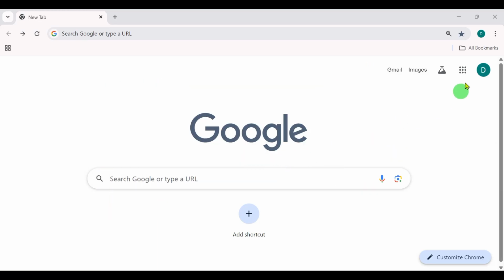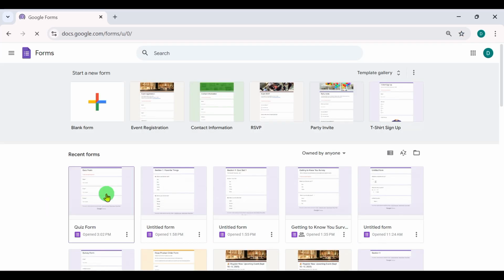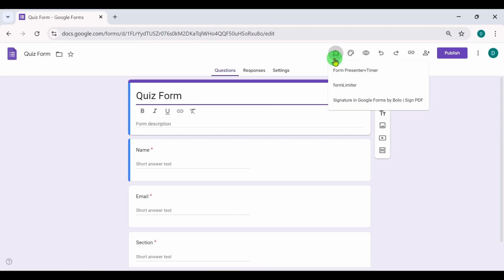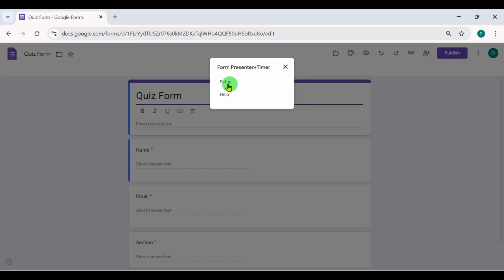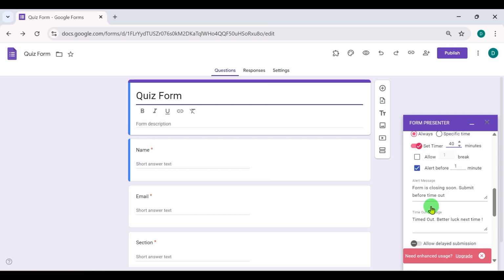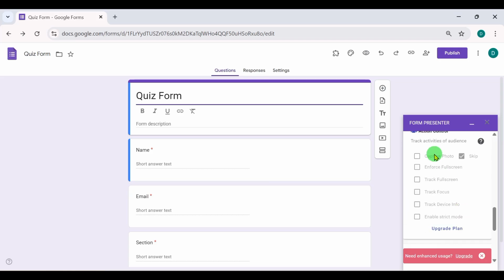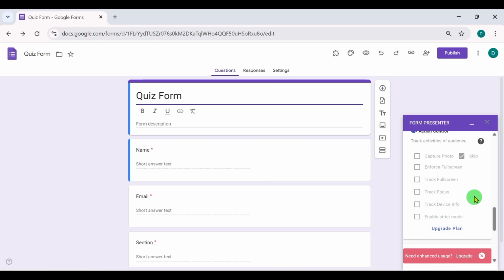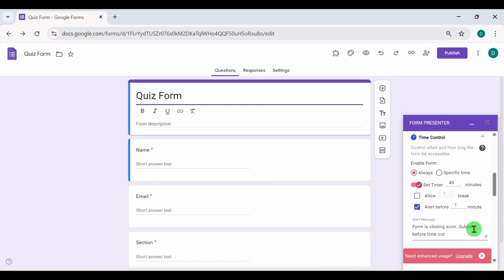How to Prevent Students Cheating on Google Forms 2025 (QUICK & EASY)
Worried about students finding ways to cheat on online tests? In this tutorial, I’ll show you how to prevent students from cheating on Google Forms step by step.

You’ll learn how to:

Shuffle questions and answer choices to make each test unique

Limit responses to one per student using Google accounts

Disable backtracking with sections and branching

Use timers, locked mode (Chromebooks), and proctoring add-ons

Track responses and timestamps in Google Sheets for extra monitoring

By the end of this video, you’ll know exactly how to secure your Google Forms quizzes and reduce cheating in online exams.

👉 Stick around until the end for a bonus tip on third-party tools that integrate with Google Forms for advanced exam security.